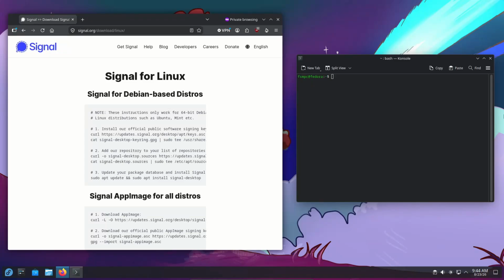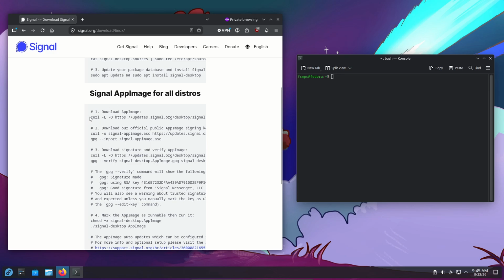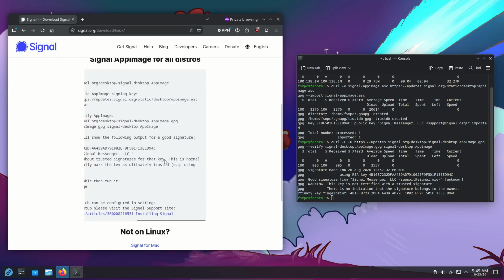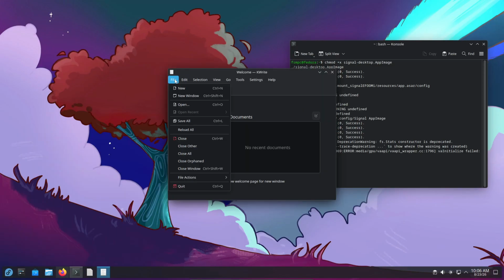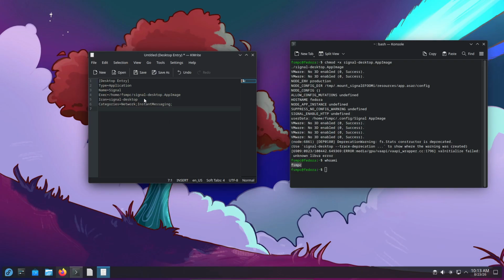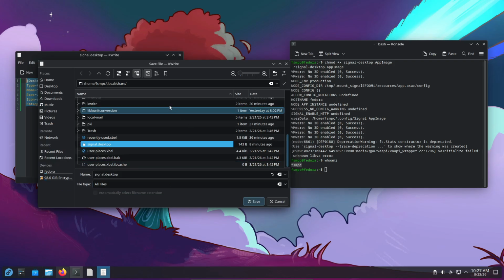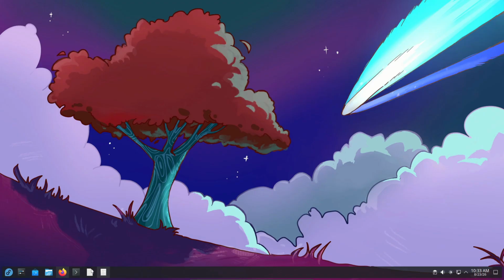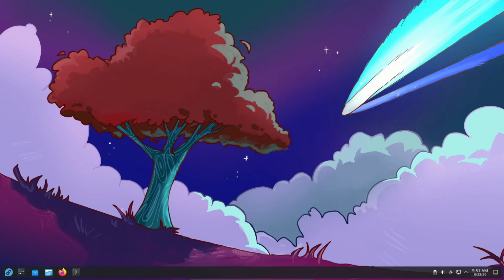How To Officially Install Signal On Linux Fedora (Non-Debian/Ubuntu Distros) | Including Fixes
Learn how to officially install Signal on non-Debian and non- Ubuntu based Linux distros such as Fedora, by following the official steps from Signals website. This does NOT use the Signal Flatpak. We'll also be doing a couple fixes that include launching the signal application and fixing the icon.

Paste into text editor:
[Desktop Entry]
Type=Application
Name=Signal
Exec=/home/YOUR_USERNAME/signal-desktop.AppImage
Icon=signal-desktop
Categories=Network;InstantMessaging;

Save As:
File name: signal.desktop
Location: /home/YOUR_USERNAME/.local/share/applications/

Create Applications folder and then move signal.desktop steps

1. Create the folder:  mkdir -p ~/.local/share/applications/

2. Move the signal.desktop: mv ~/.local/share/signal.desktop ~/.local/share/applications/signal.desktop

3. Verify: ls ~/.local/share/applications/

Fix the Icon steps

1. Extract Icon:
cd ~
./signal-desktop.AppImage --appimage-extract

2. Find and Copy Icon:
ls squashfs-root/usr/share/icons/

find squashfs-root/usr/share/icons/ -name "*signal*"

3. Copy to System:
mkdir -p ~/.local/share/icons/hicolor/256x256/apps/ && cp squashfs-root/usr/share/icons/hicolor/256x256/apps/signal-desktop.png ~/.local/share/icons/hicolor/256x256/apps/signal-desktop.png